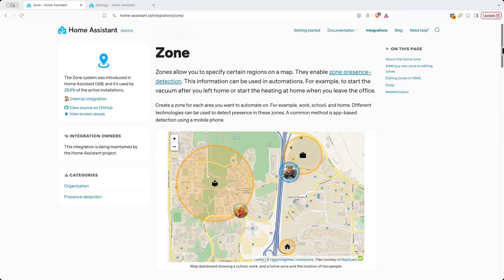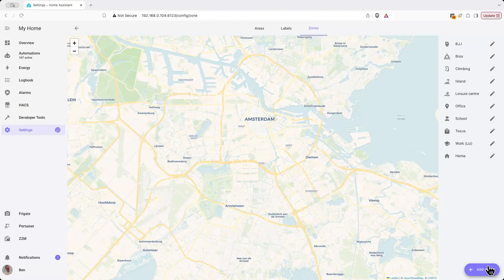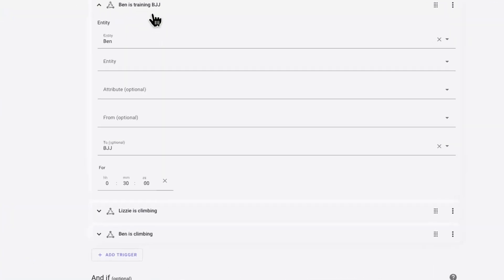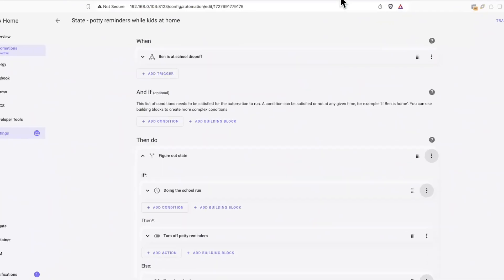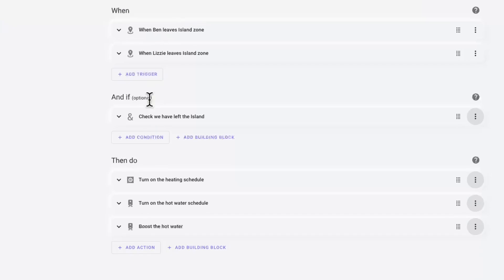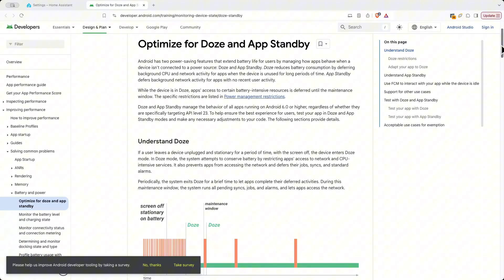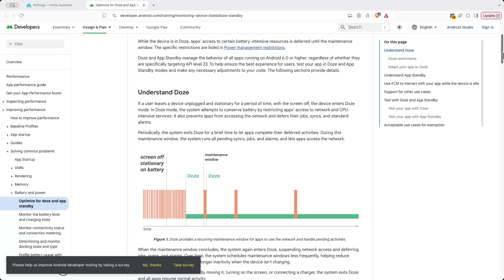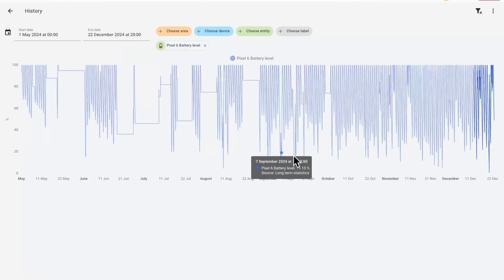Home Assistant Zones: Automate Your Hot Water Like a Pro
Home Assistant comes with a Zone feature, which is a geofence that you want to use in your instance, whether that's to show where people are, or to trigger things in automations.

I'm going to run through what I use zones for, including dwell time, and how to tune them so that they're responsive and eliminate delays.

Timestamps
0:00 Intro & Framing
0:57 Zones
1:24 Creating a zone
1:37 Companion app
1:53 Boost hot water automation
2:24 Other zone related automations
3:24 Android Doze mode
3:50 Optimising for Android phones
4:13 Battery usage
4:36 Outro